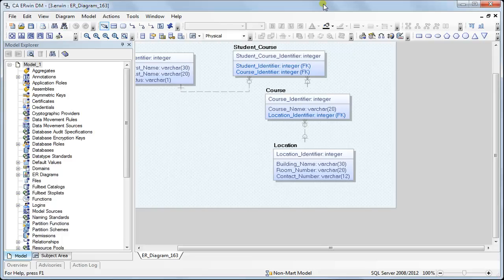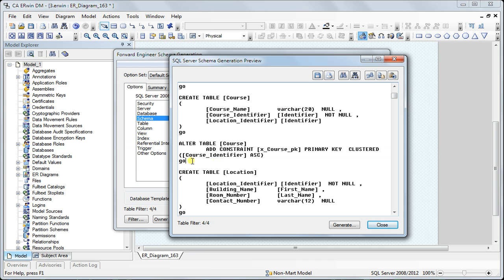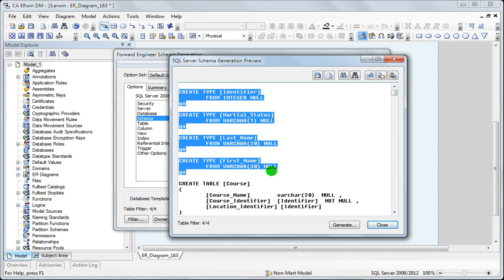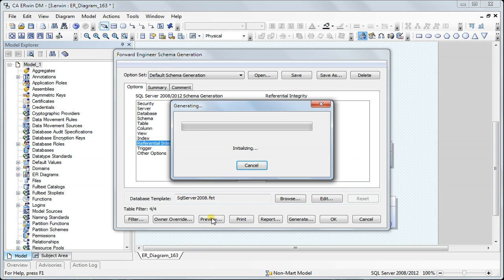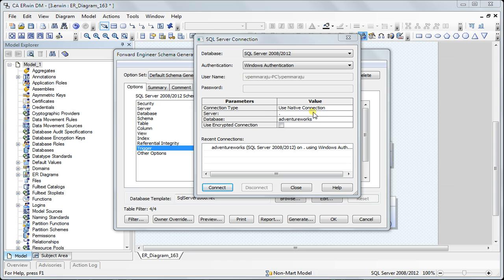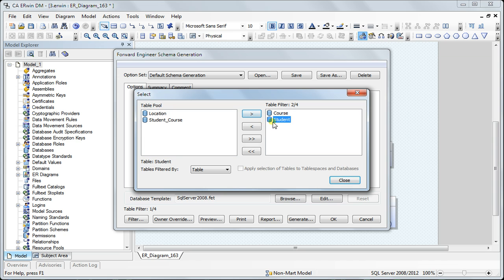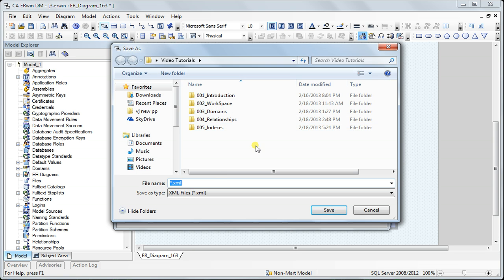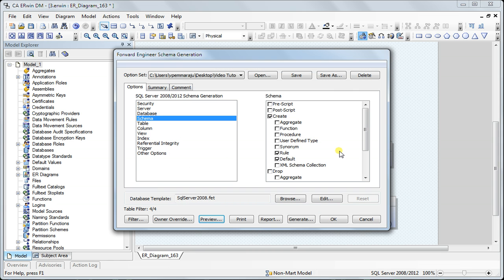006 ERwin Data Modeler Forward Engineering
This video is a brief demonstration on use of Forward Engineering option in ERwin Data Modeler. It also shows some features in the 'Forward Engineer Schema Generation' window and how it affect the generation of the SQL.